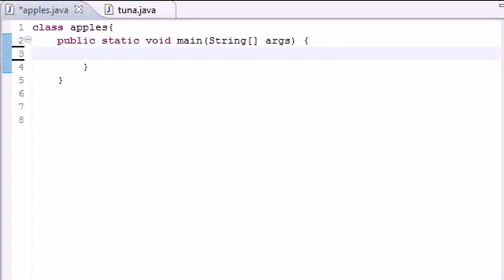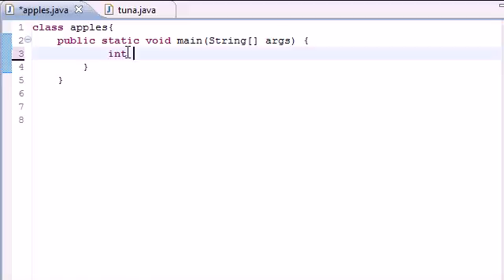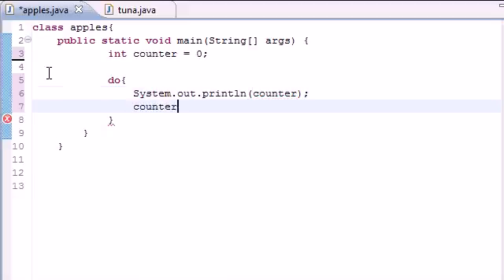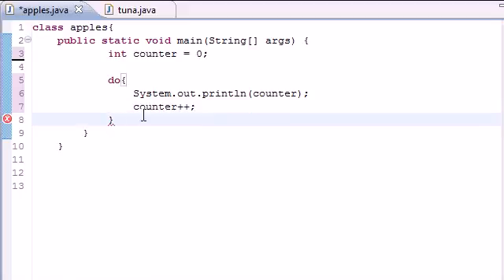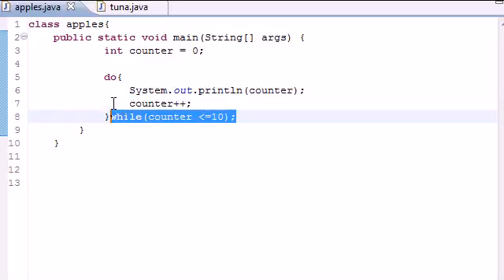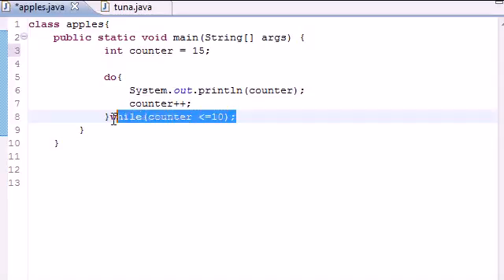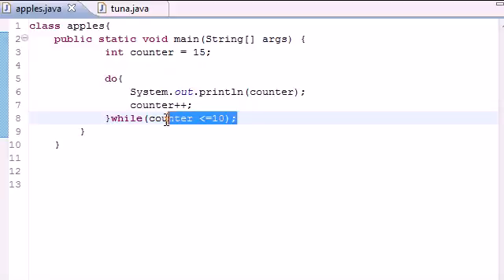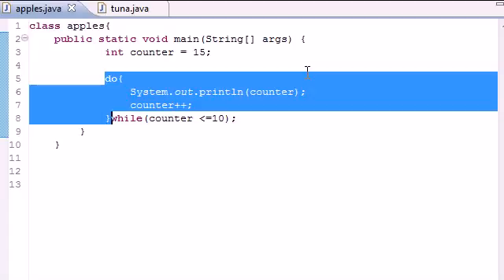Java Programming Tutorial 24 do while Loops YouTube